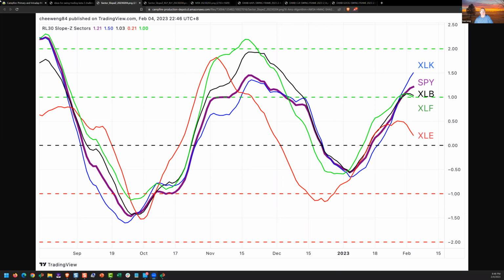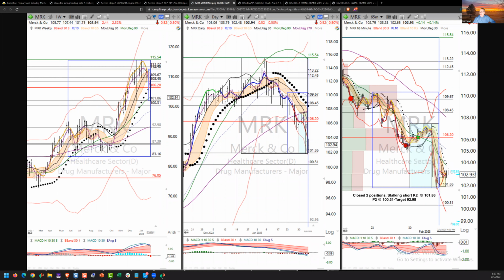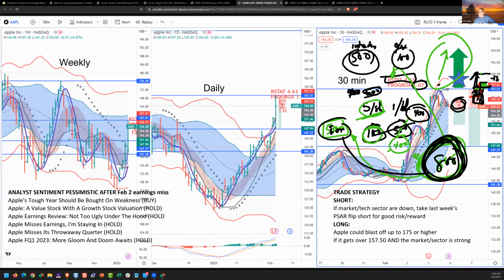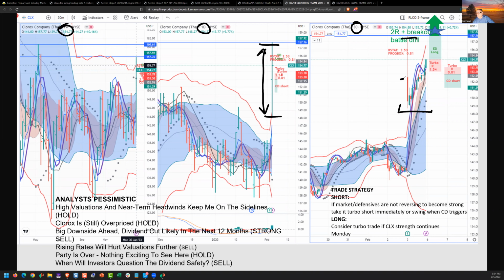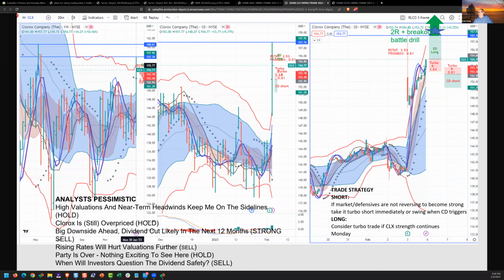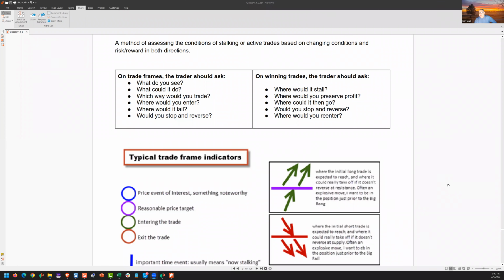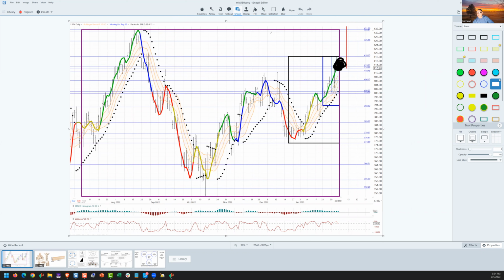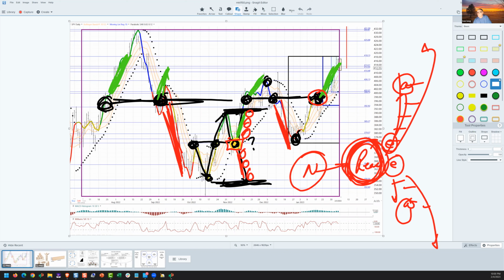20230204, Swing lesson, Ken Long Daily Trading Plan from Tortoisecapital.net